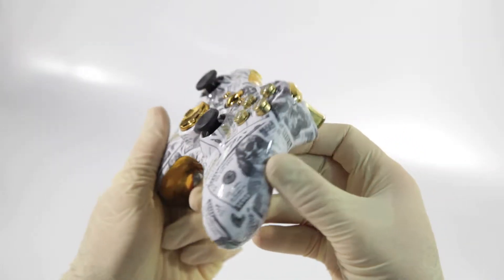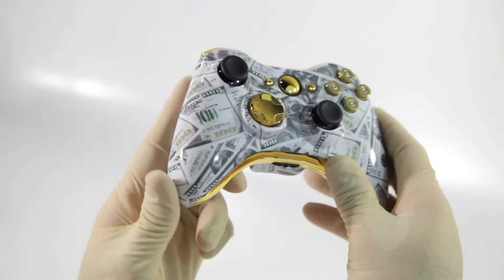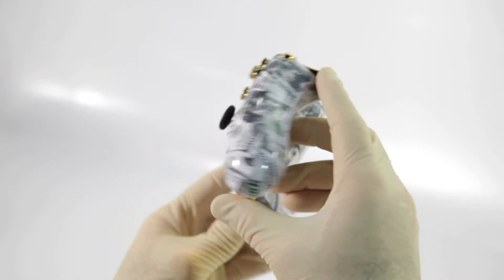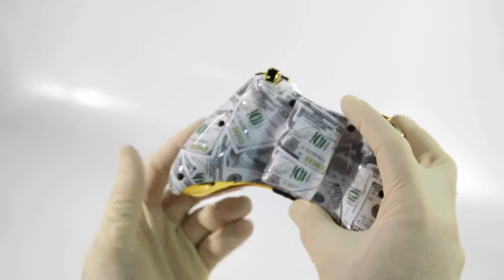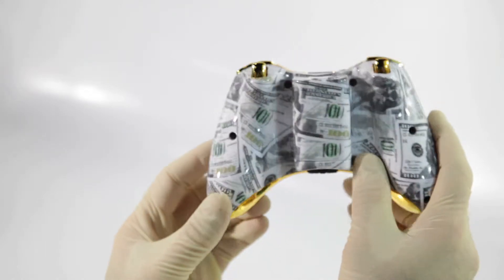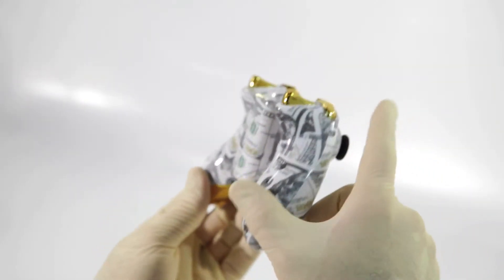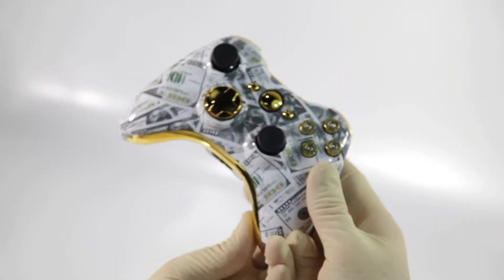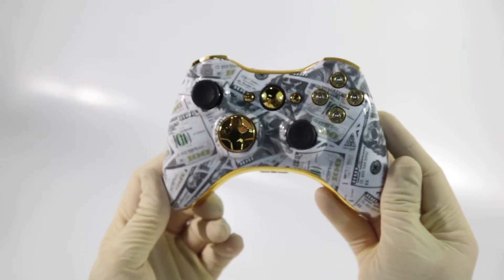"Dead Presidents" Xbox 360 Custom Modded Controller with 9mm Bullet Buttons by Gimika.com